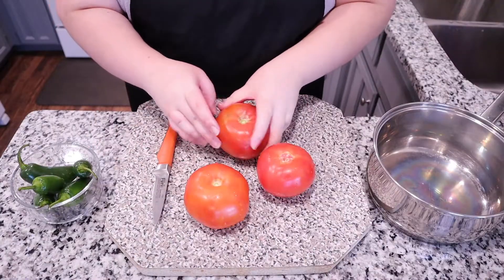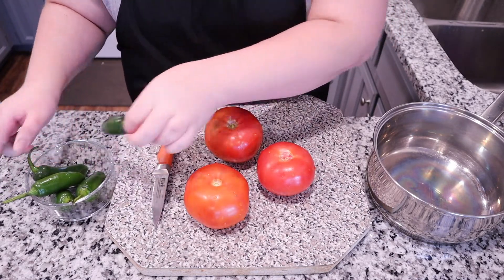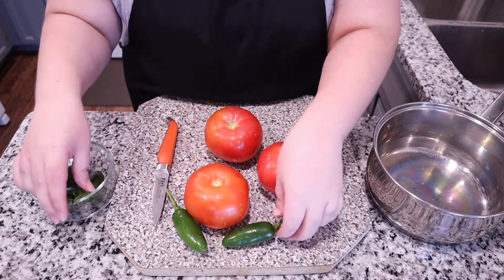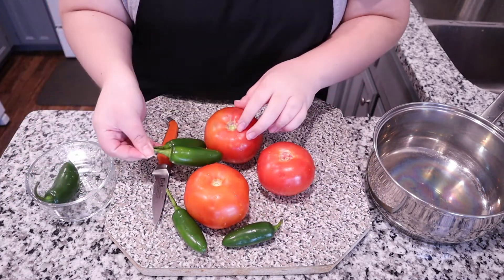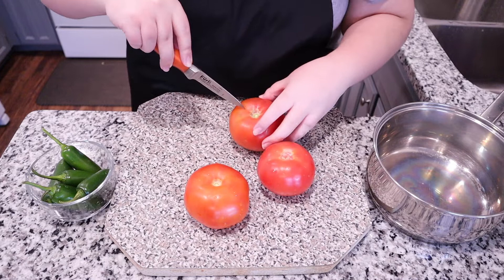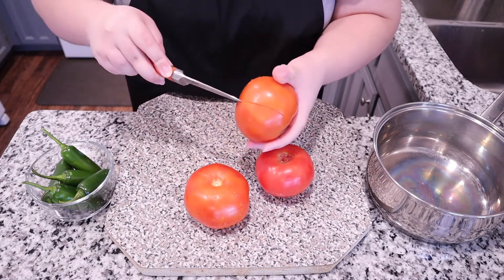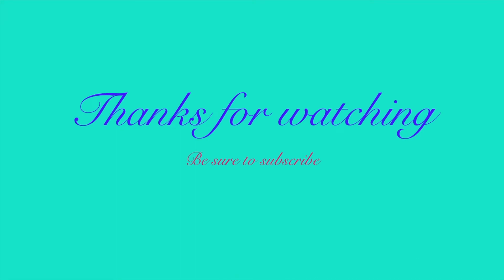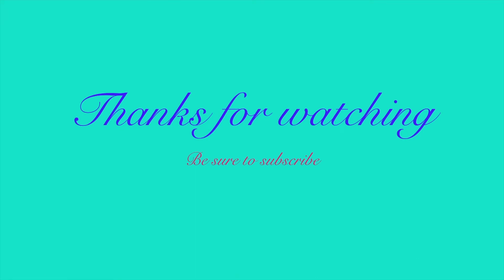Homemade Salsa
Ingredients:
3- Tomatoes (large)
5-6- Jalapeños (usually 2 jalapeños per 1 tomatoe) (also depends on how spicy you like your salsa)
5 cloves- Garlic
1/2- Onion
1 bundle- Cilantro

Directions:
- Score the tomatoes, and pop the stems off the jalapeños
- Boil tomatoes & jalapeños till softened (15-20 min)
- let cool
- peel off skin of tomatoes, and add to blender
- Add jalapeños, onions, garlic, salt, pepper, cilantro
- Blend till well mixed
- You can use the water that you boiled to loosen up the salsa, depending on how thick you like it.